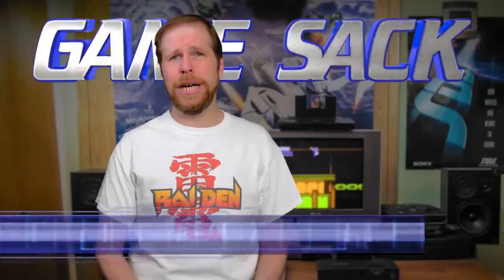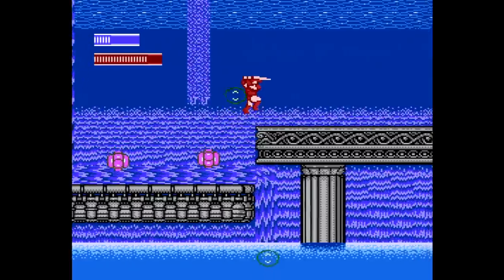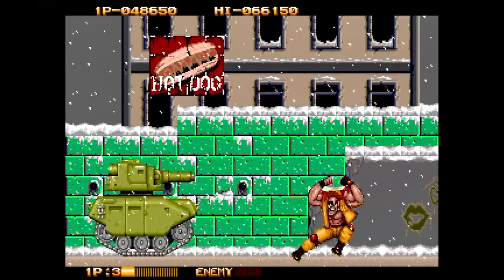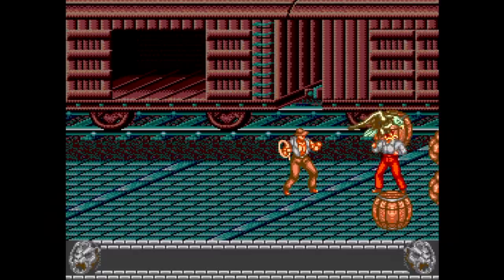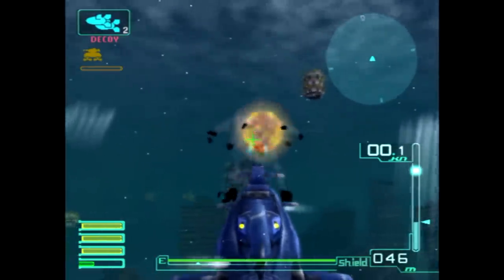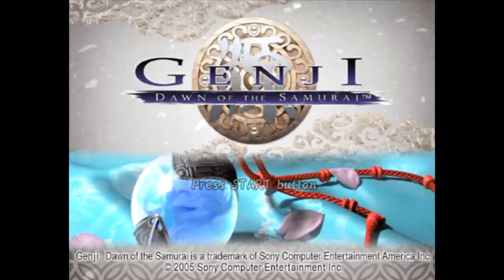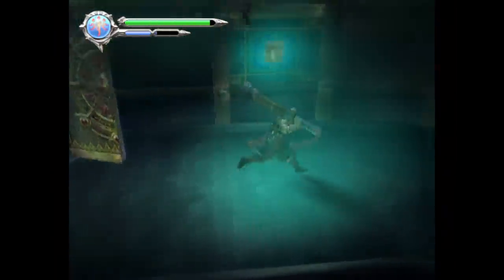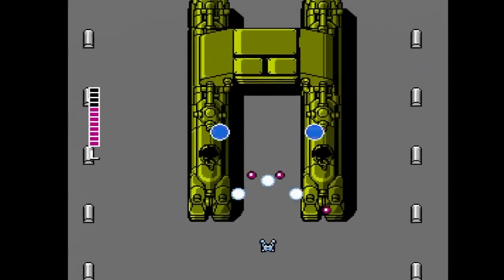Criminally Overlooked Games 2 - Game Sack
Episode 275 - Some more games that don't get mentioned enough... or even at all when it comes to talking about great games. Check out what you may have missed!

►The Game Sack Web Site!